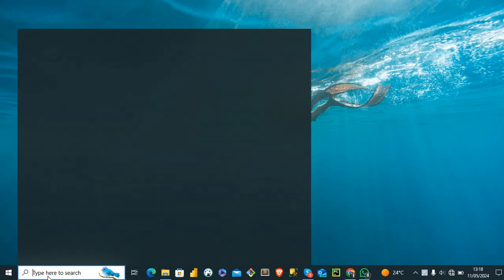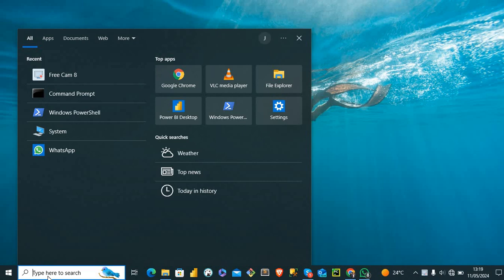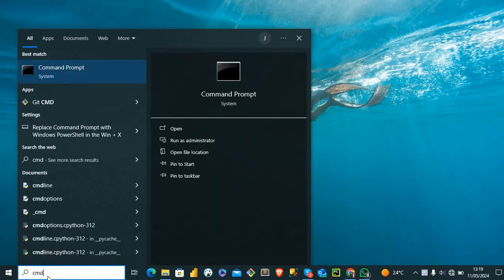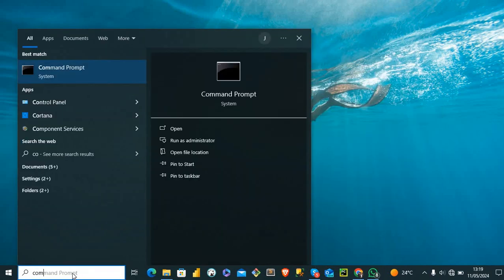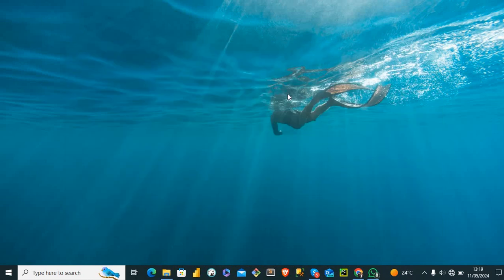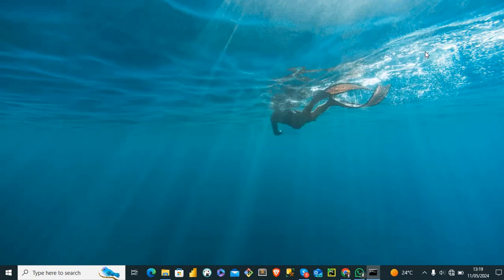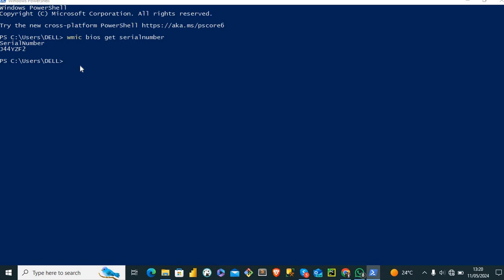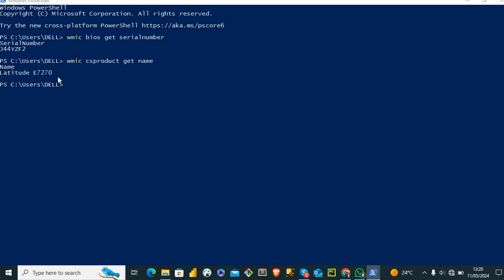How to check laptop/computer serial number and product name using cmd/powershell.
This tutorial shows how you can easily confirm the product name and serial number of your computer or laptop using Command prompt(cmd)